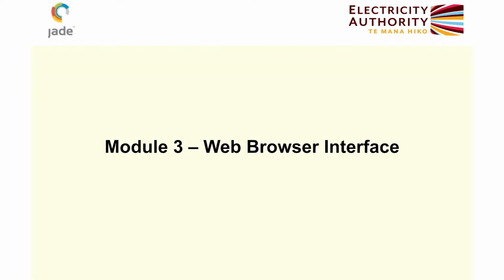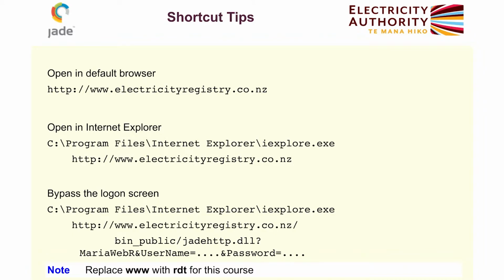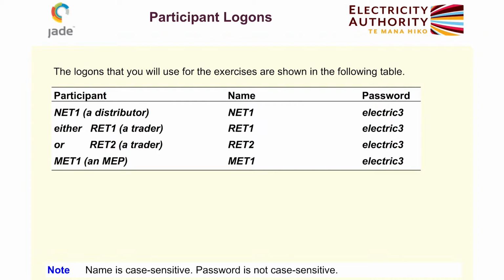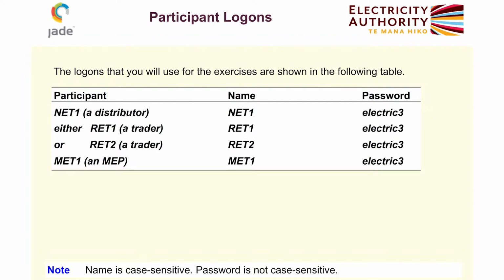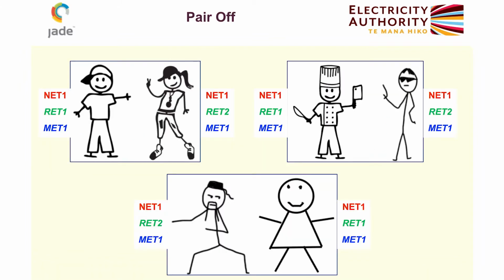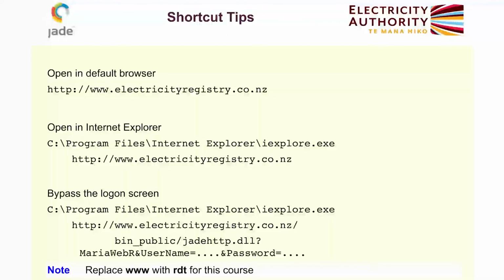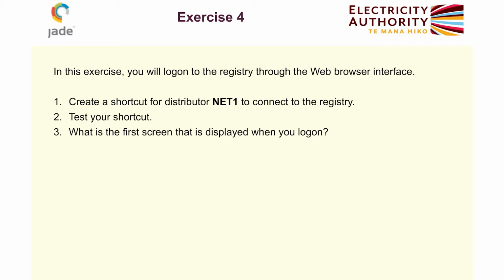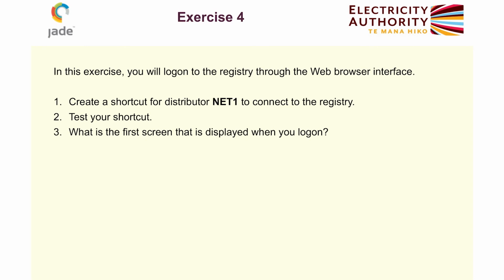Registy Training - Module 3 - Web Browser Interface - Part 1